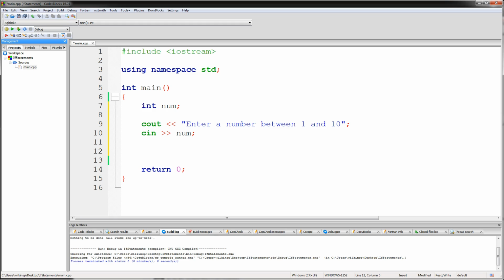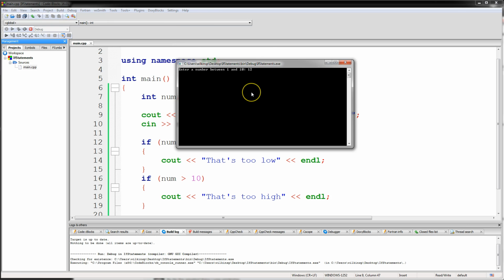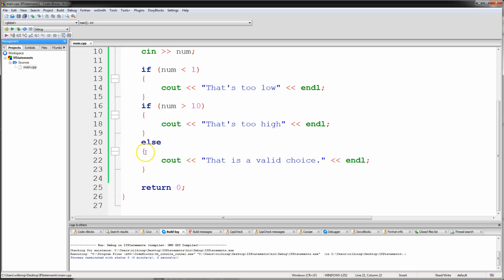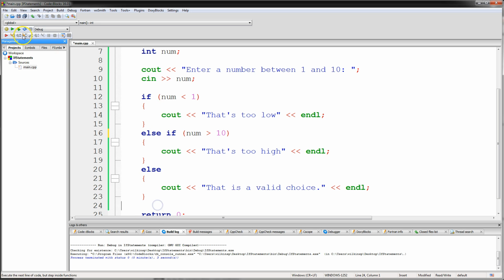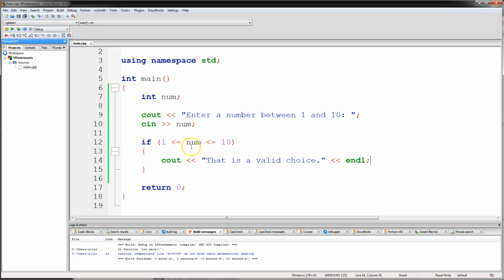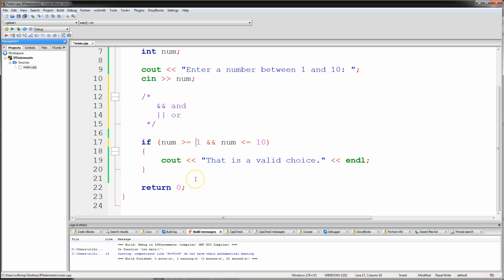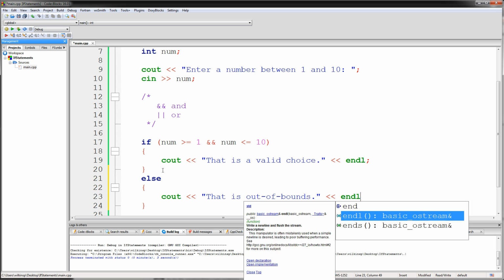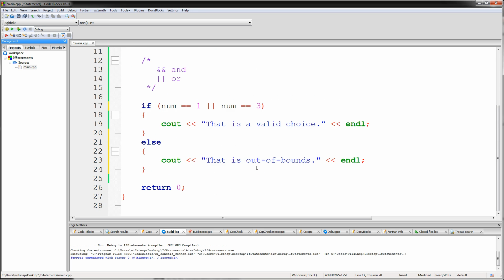CS161C+: More If/Else Expressions